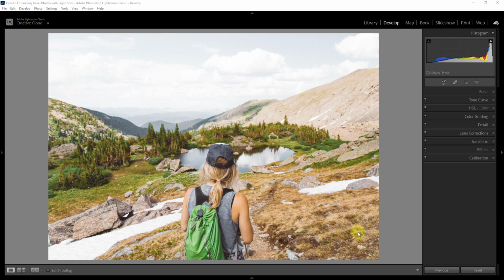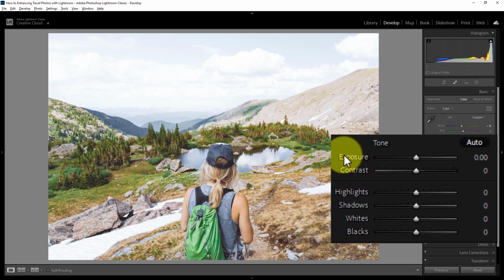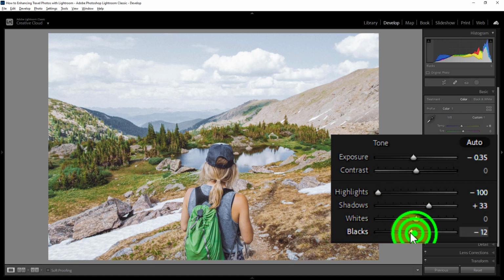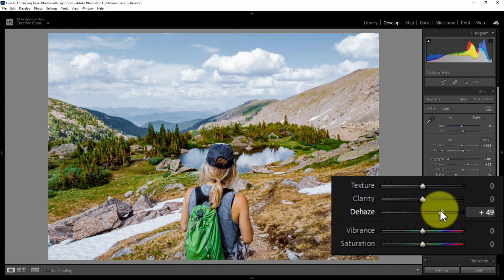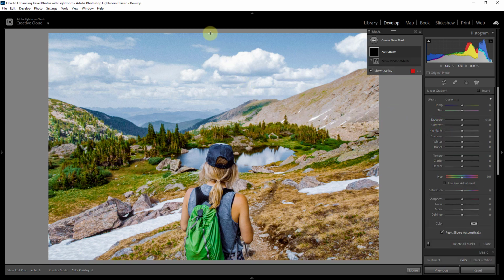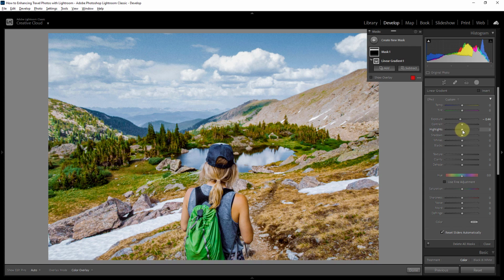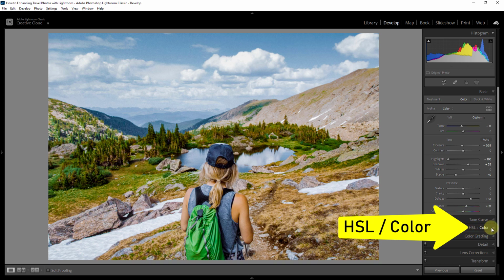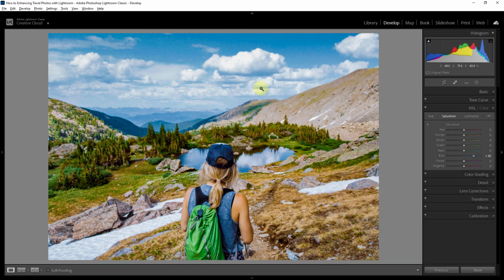How to Enhancing Travel Photos with Lightroom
Easy Way to Enhance Your Travel Photos in Adobe Lightroom

How to Make Photo Print Toning Effects in Lightroom Classic